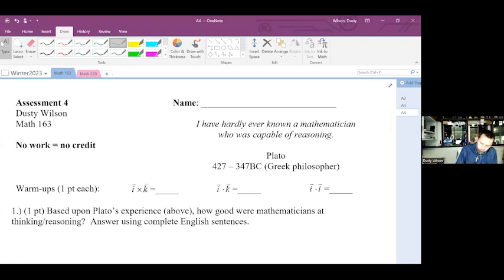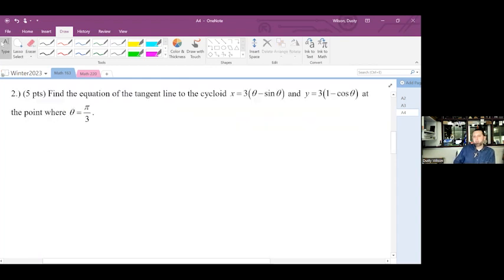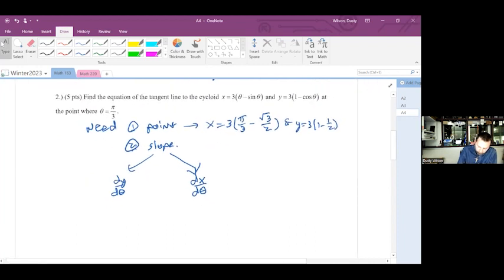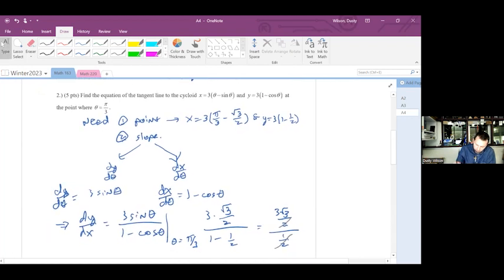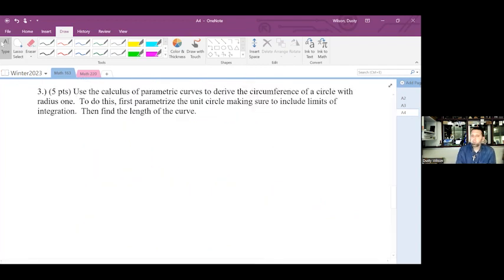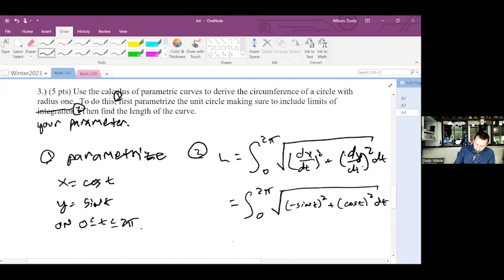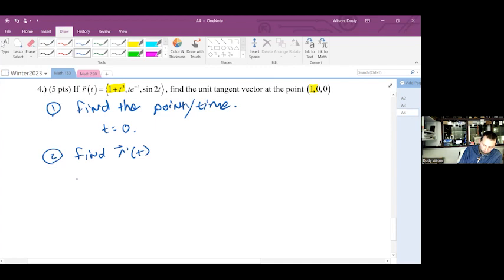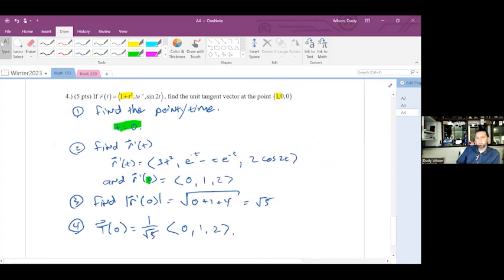Math 163 - Assessment 4